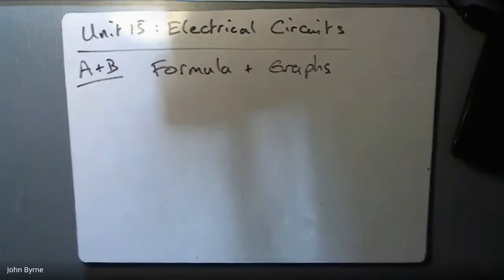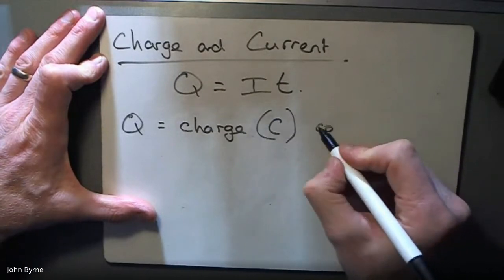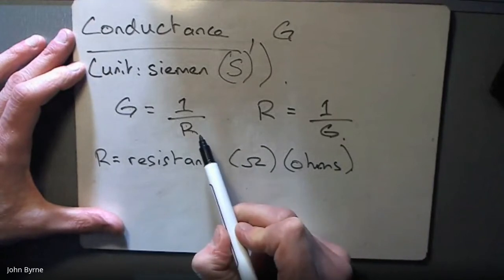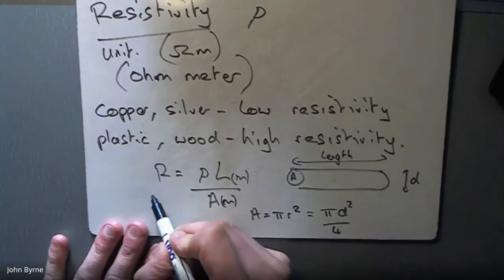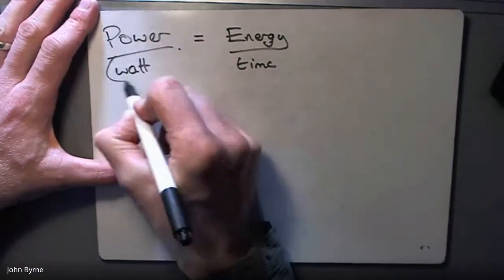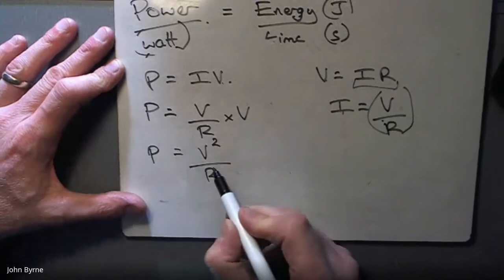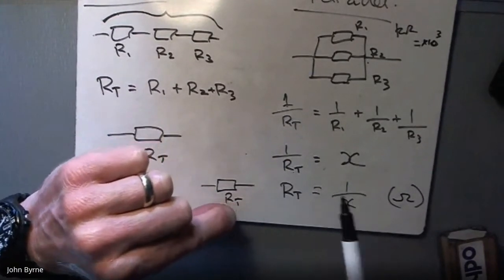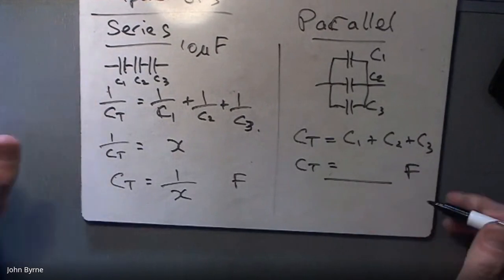Unit 15 Formula, Relationships, Graphs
A quick run through of the formula used in Level 3 Applied Science - Unit 15: Electrical Circuits and Their Relationships.
The formulae are presented and explained. You are shown how to rearrange some of these formula and some example contexts are also provided.
You will also note that some of the relationships between the quantities are represented on sketch graphs too.